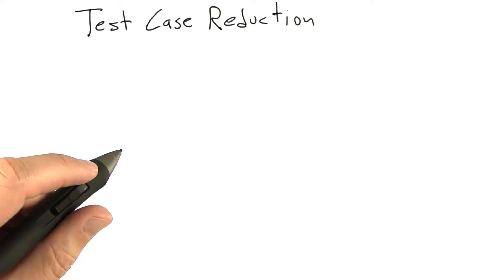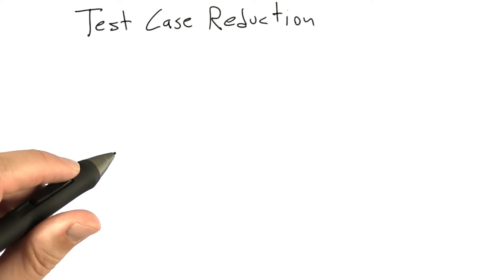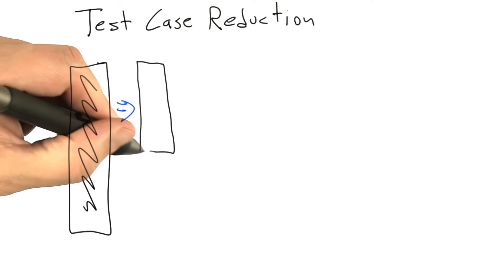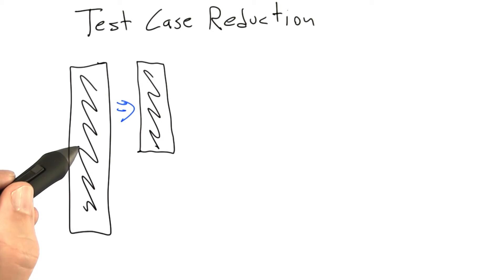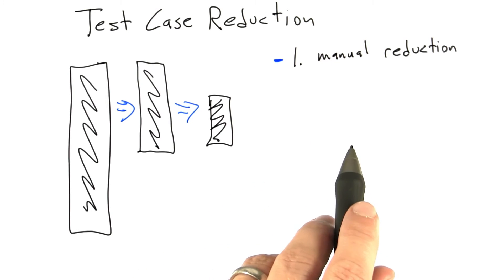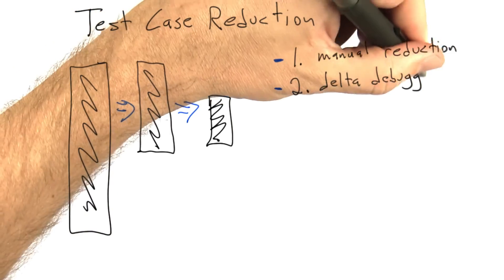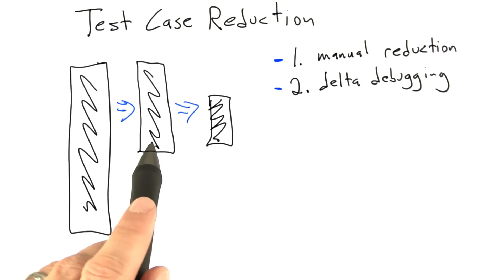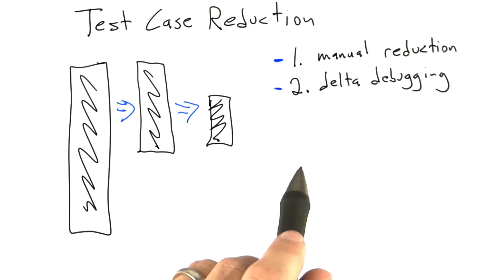Test Case Reduction - Software Testing